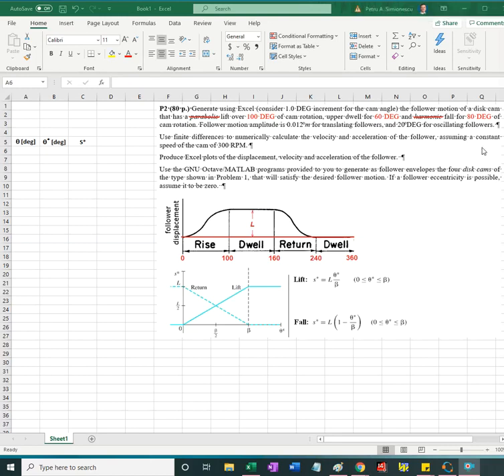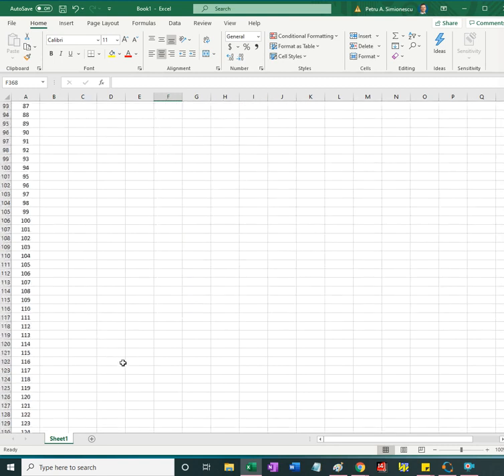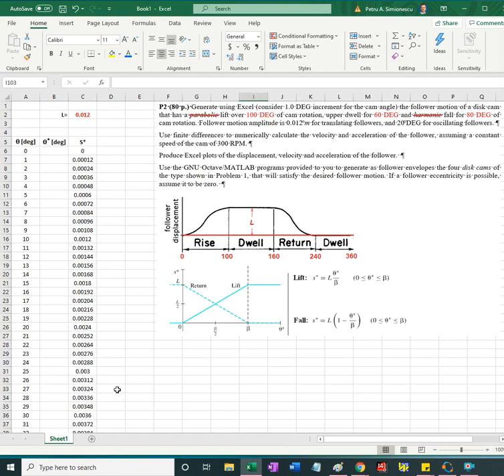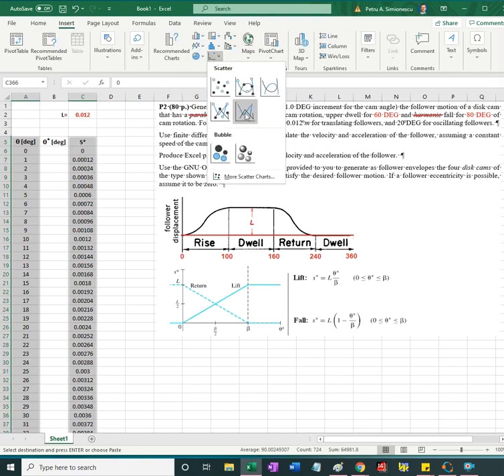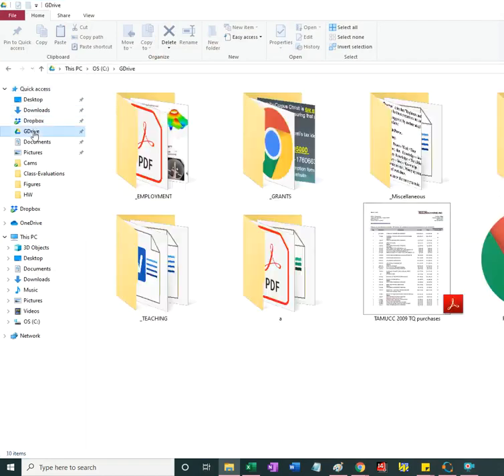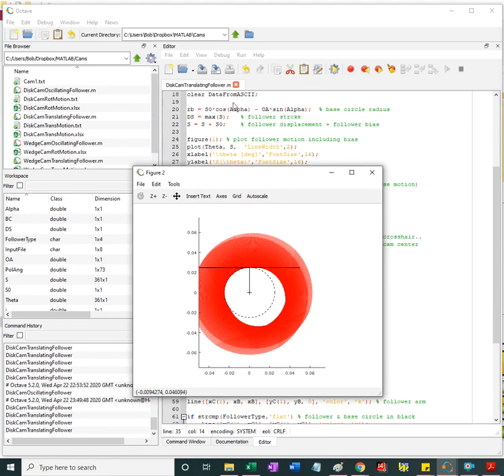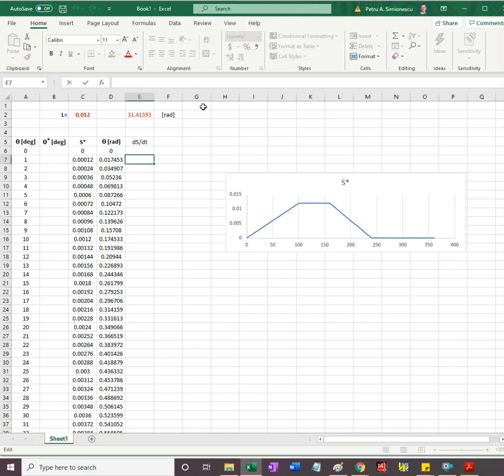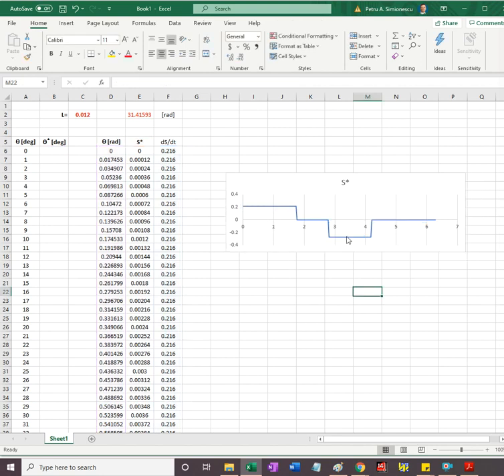Ch 9 Follower motion & cam profile generation